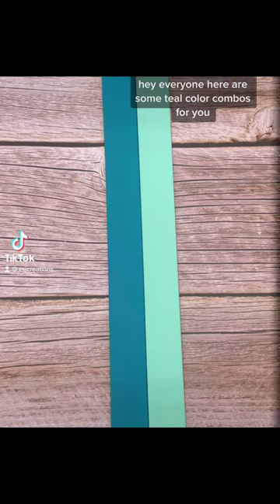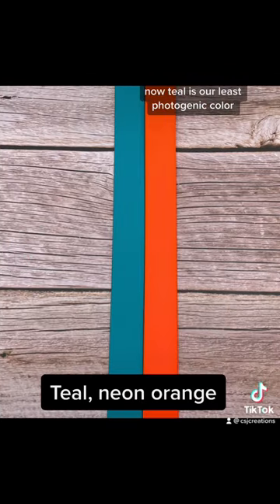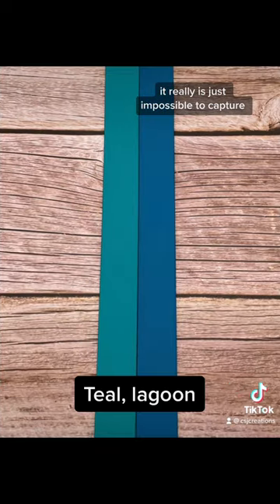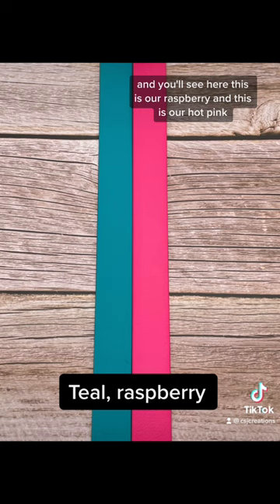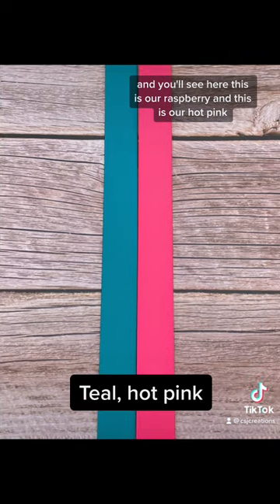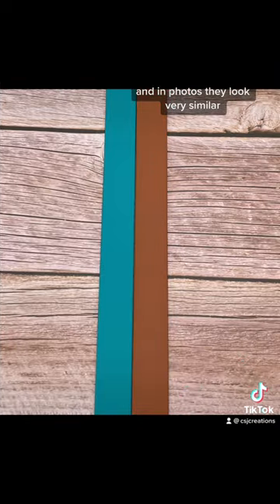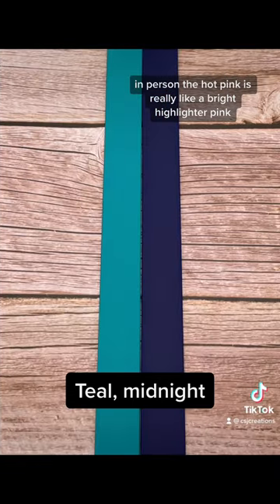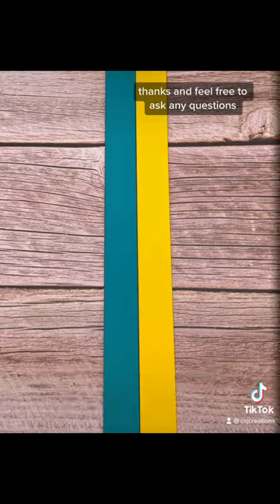Teal color combos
Here are some popular color combos with our teal color!  :)